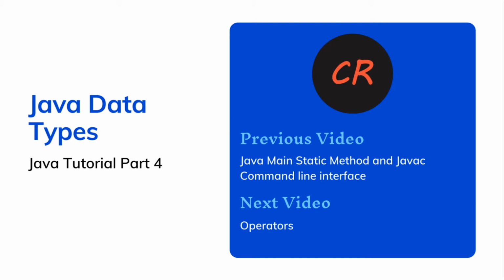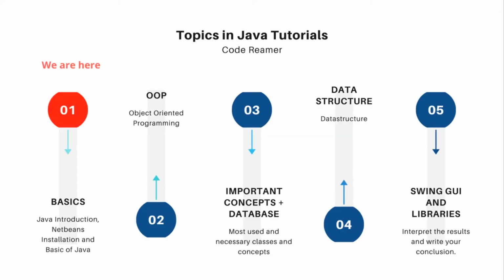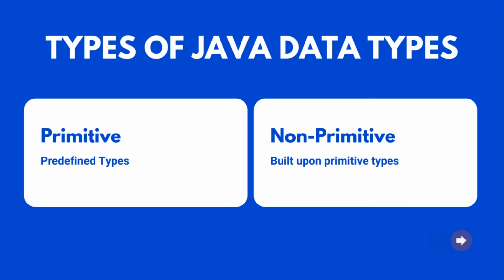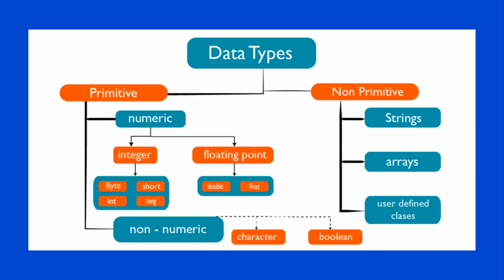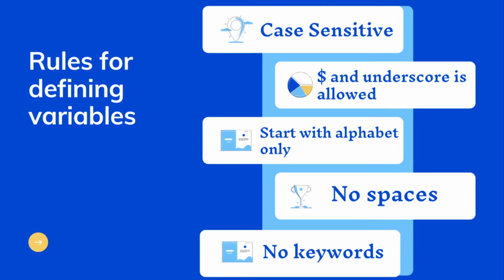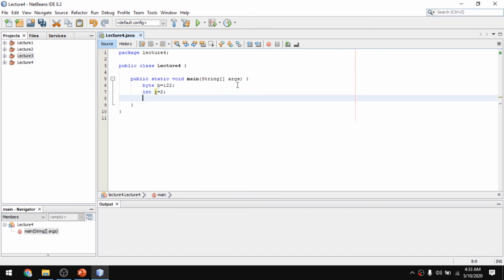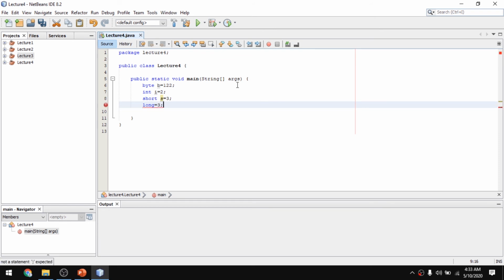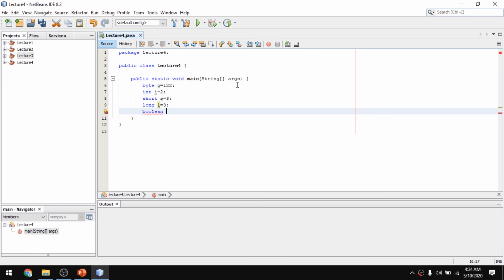Java Tutorial 4 - Java Data types and Variables (2020)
This is the 4 part o our Java Tutorial.
In this video we will be studying about java datatypes, types of datatypes, primitive and non primitive data types, variable, declaration, initializing variable and practical examples.
Thanks

Code Reamer is a Tutorial platform for people who are keen to learn about programming. I will guide you to learn programming languages and will show how you can make it a career.

Code Reamer